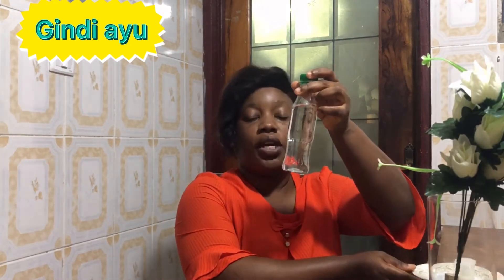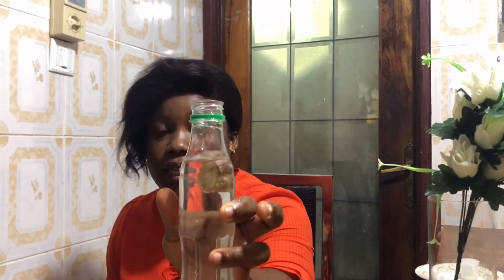Kayamata🔥Ladies do this instead,Get more juicy and sweeter/make your honey pot sweet.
In this video I’m sharing with you a simple remedy for couple to help keep our relationship is natural and has zero side effects no more side chicks 🐥

Lumujii-creative common music